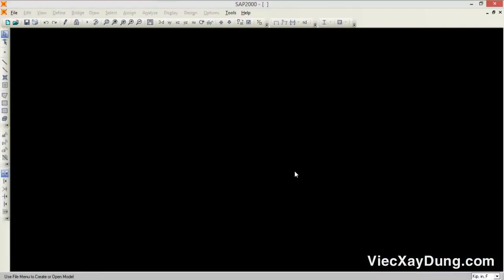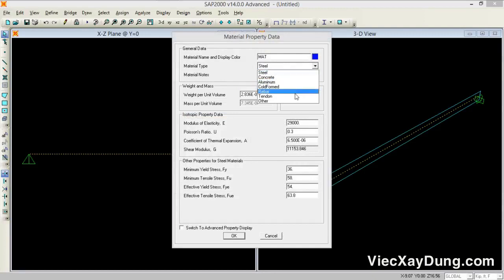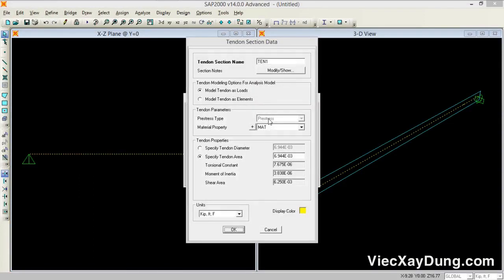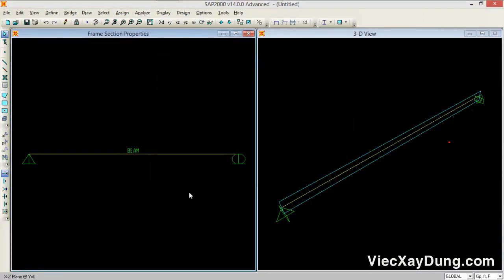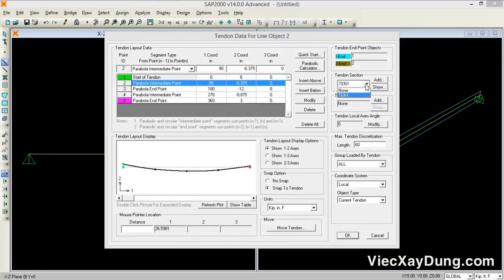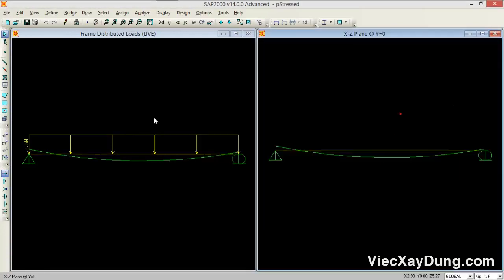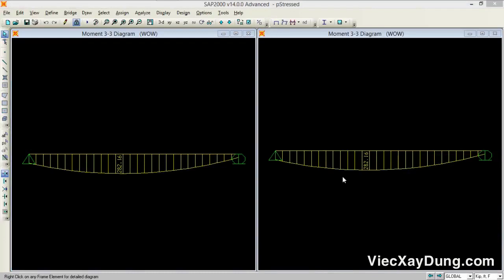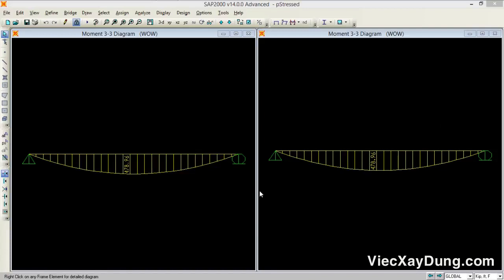[ViecXayDung.com] - Phân tích dầm bê tông cốt thép ứng suất trước sử dụng SAP2000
ViecXayDung.com - Chợ việc làm ngành xây dựng